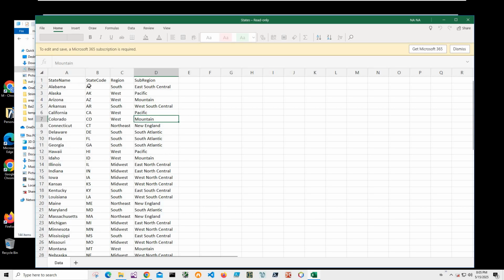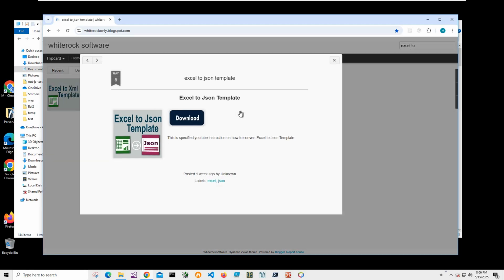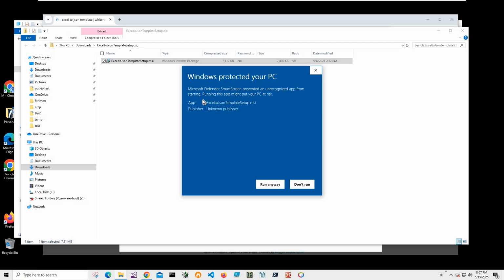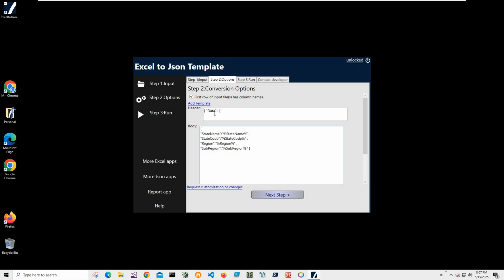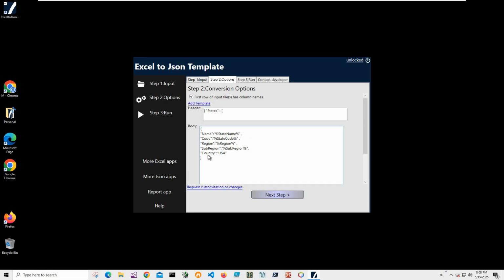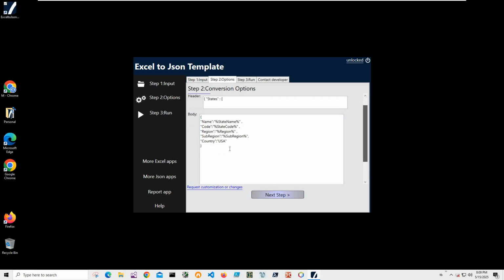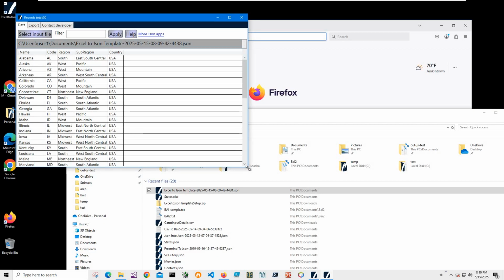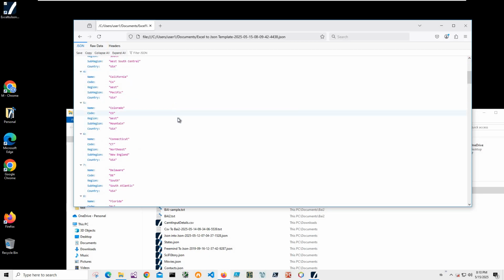Excel to Json with Template